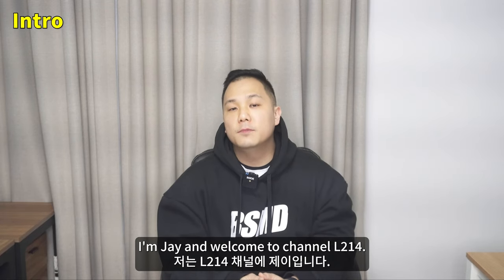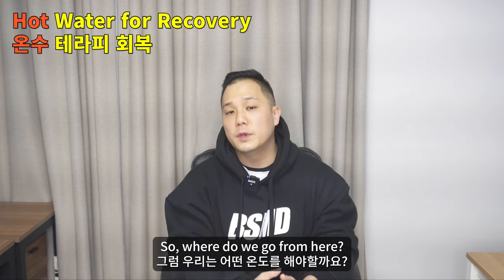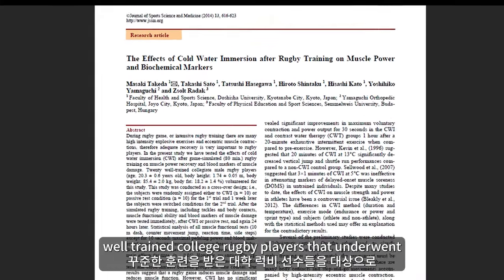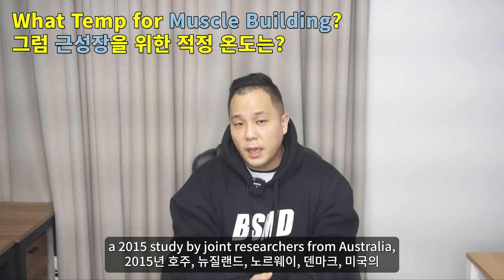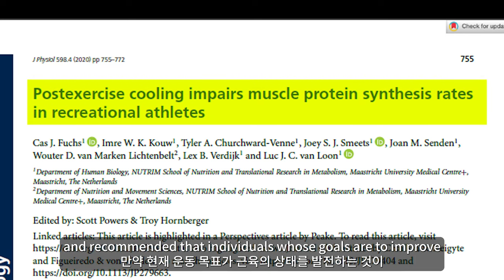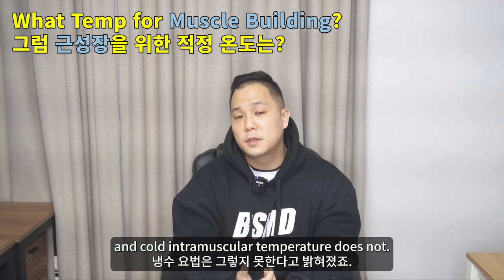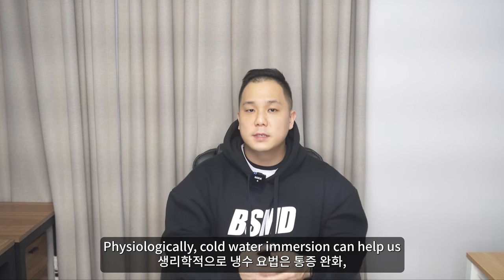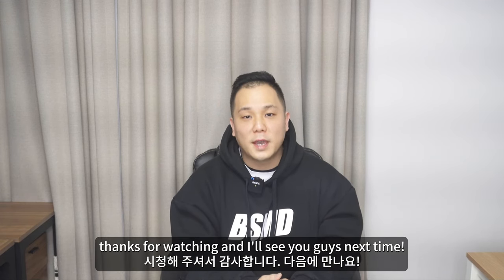COLD or HOT Bath for Muscle and Workout Recovery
What's up YouTube! It's Jay from L214 Fitness.

Today, we’re gonna be looking at cold vs hot water bath therapy for recovery, which temperature therapy to be used for which circumstances or exercise types with scientific research results. I hope today’s video can help you in better recovery after a good workout regardless of your style of training. And before I start, please note that the “cold” water mentioned in this video isn’t ice therapy or cryotherapy. The “cold” water mentioned is a temperature at around 5 to 15℃ or 41 to 59℉.

Your SUBSCRIPTION and LIKE button means a lot in creating thoughtful and educational contents.

◆ Online Personal Training Available Worldwide!

Chapters

00:00 Introduction
00:45 Hot Water Bath Therapy for Recovery
01:48 Cold Water Bath Therapy for Recovery
02:46 What Temperature for Muscle Building?
05:10 Point Summary

Jay's Quick Bio

- Exercise Biology UC Davis
- Former Taereung Nat'l Training Center of KSOC(Korean Sport & Olympic Committee) Strength & Conditioning Coach
- ISSA(Int'l Sports Science Association) Certified Master Trainer
- ISSA Certified Nutritionist
- ISSA Bodybuilding Specialist Coach
- ISSA Sports Nutritionist

Don't miss out on other informative contents on our channel! ▼▼

Study References Used in Video

· J Physiol. 2017 Dec 15;595(24):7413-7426
· J Physiol. 2018 Mar 1; 596(5): 765–767
· J Sports Sci Med. 2014 Sep; 13(3): 616–623
· Front Sports Act Living. 2020; 2: 568420
· Temperature (Austin). 2020; 7(3): 223–225
· J Physiol. 2015 Sep 15; 593(Pt 18): 4285–4301
· J Exerc Sci Fit. 2021 Apr; 19(2): 134–142
· J Physiol. 2020 Feb 15; 598(4): 755–772
· J Appl Physiol (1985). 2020 Apr 1;128(4):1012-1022

▶ All images used under license from Shutterstock
▶ All videos used under license from Storyblocks

All contents on this video is purely for informational and educational purposes only. All contents on this video is never intended to replace medical treatment of any sort. Anyone with symptoms or under prescription medications are advised to consult with their physicians at all times.

To God be the glory Luke Chapter 2 Verse 14